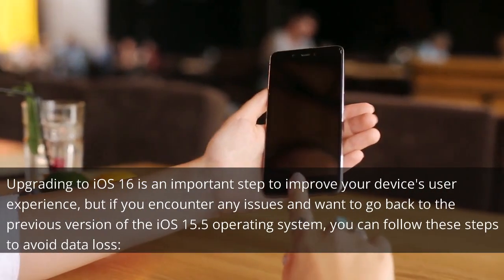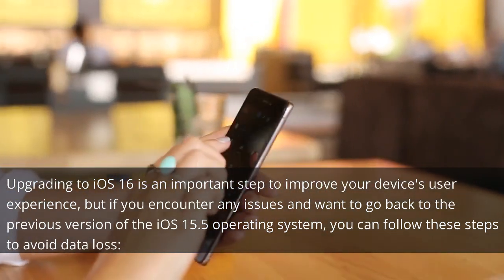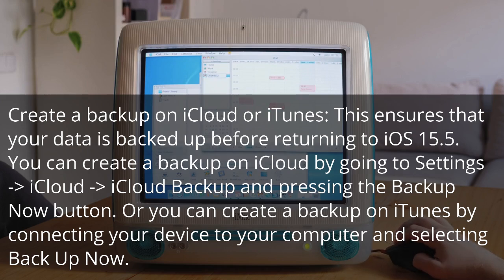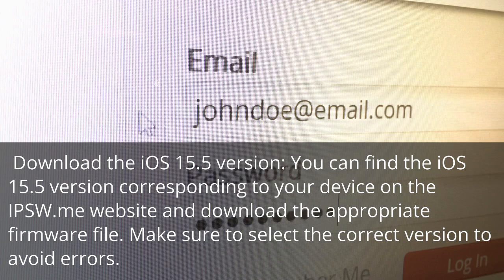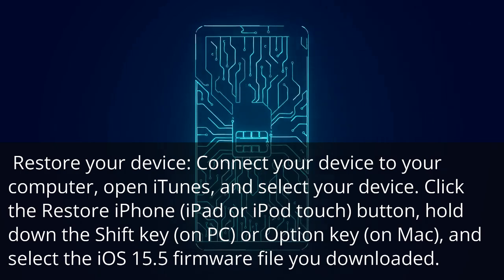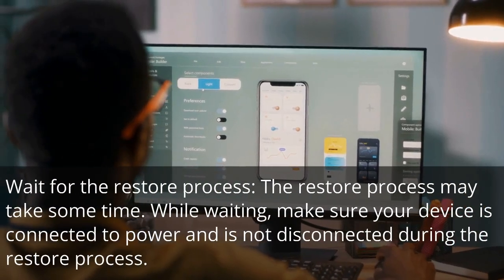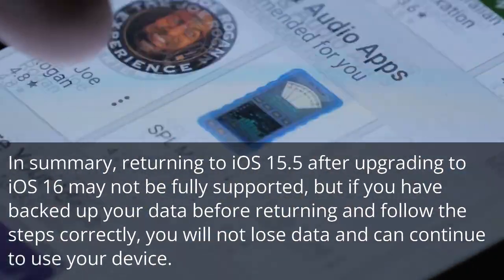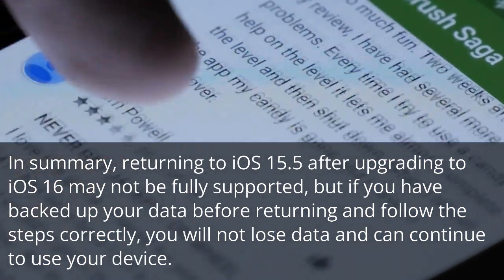Don't Lose Your Data! How to Downgrade iOS 16 to iOS 15.5